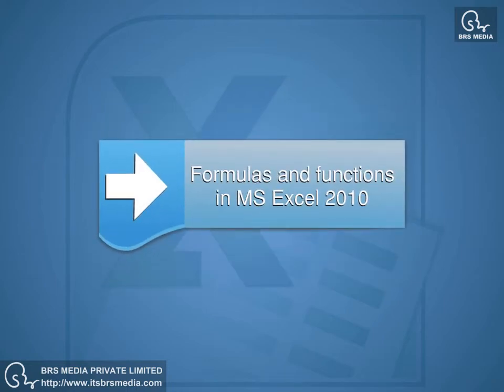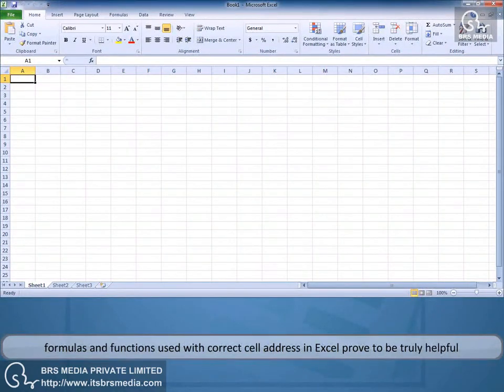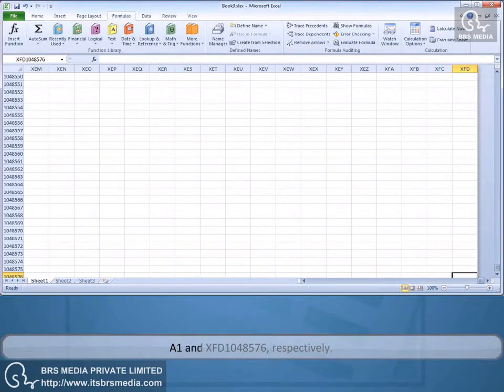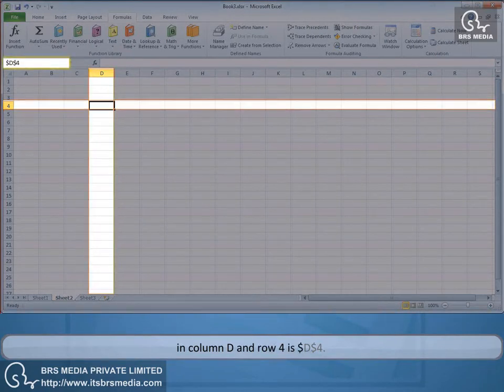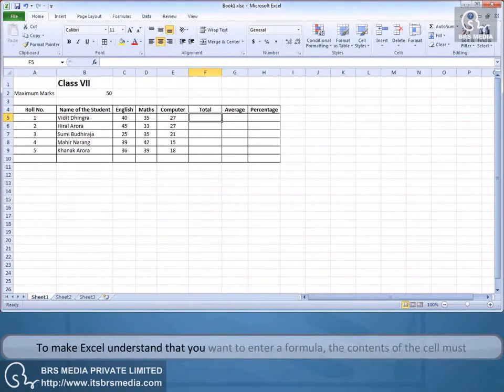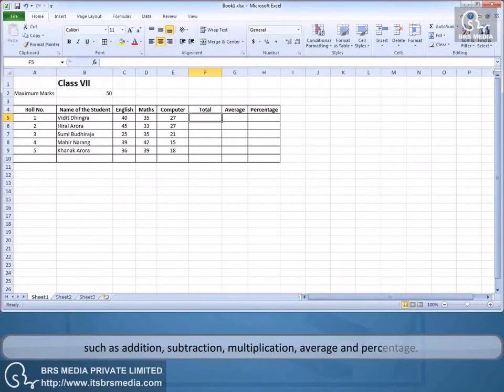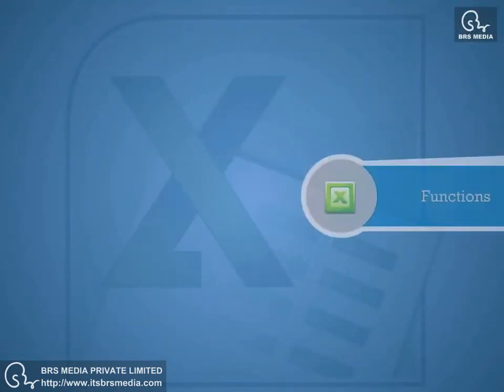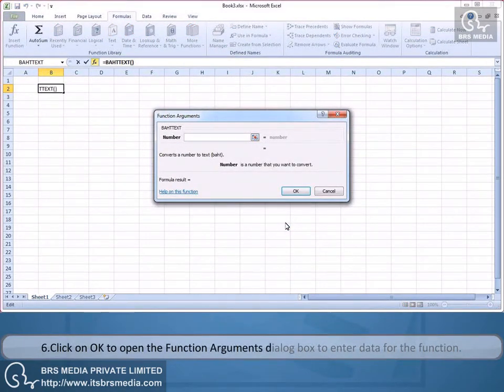Microsoft Excel 2010 Tutorial for Beginners #1 - Cell Address, Calculations, Functions, AutoSum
Excel 2010 Tutorial: A Complete Guide to Excel for Anyone.
Formulas and functions in MS Excel 2010
1. Cell Address (Relative cell address, Absolute cell address, Mixed cell address)
2. Calculations in Excel (Text formula and Numeric formula)
 2.1. Using formulas
 2.2. Copying formulas
3. Functions (Sum, Subtract, Product, Quotient, Count, Power, etc.)
 3.1. Functions Arguments
 3.2. Math & Trig Functions (Sum, Product, Quotient, Power)
 3.3. Statistical functions (Max, Min, Count, Average, )
4. AutoSum

Educational Material, 2D Animation, Character Animation, Course Material